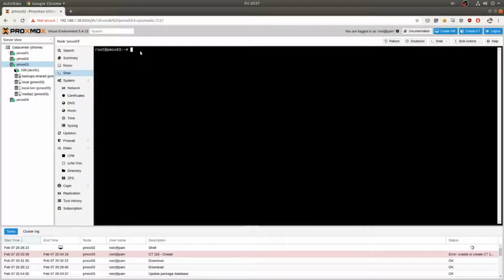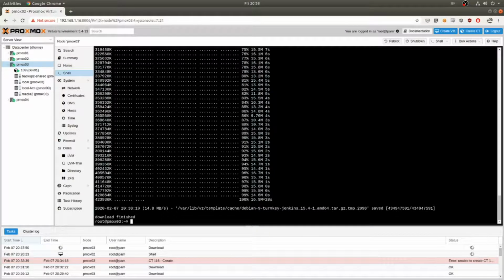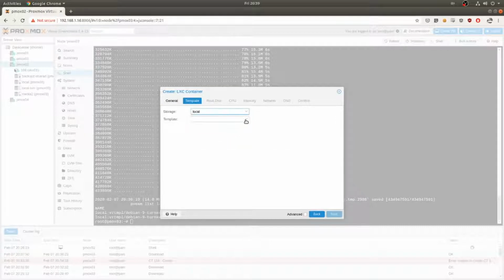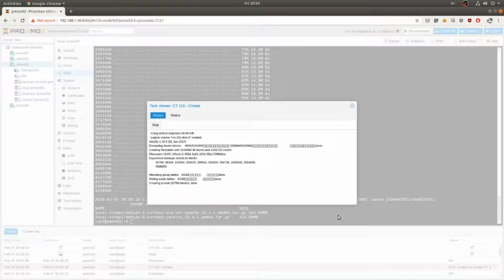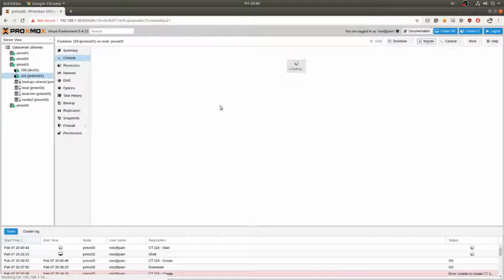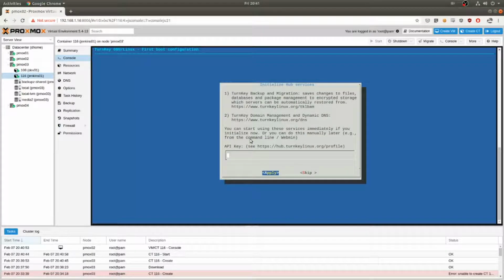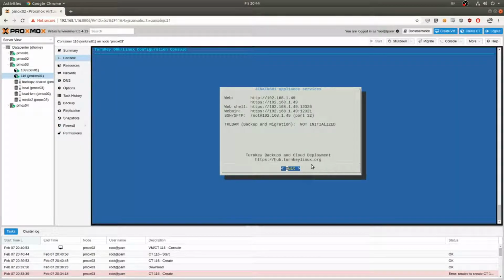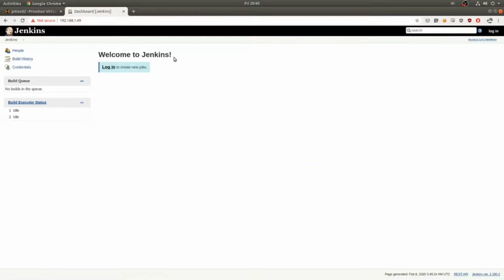Proxmox Turn-key Jenkins Container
Proxmox Turn-key container templates are a great way to get software applications up and running fast. This video explains how to create a Proxmox Jenkins container using Turn-key templates. This is our first video! Feel free to post comments on improvements or other topics you'd be interested in seeing.